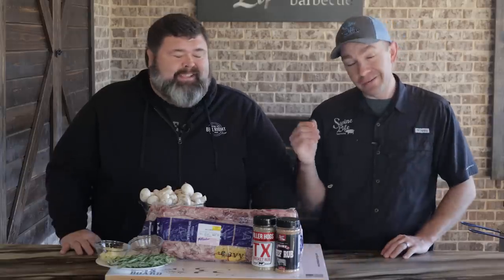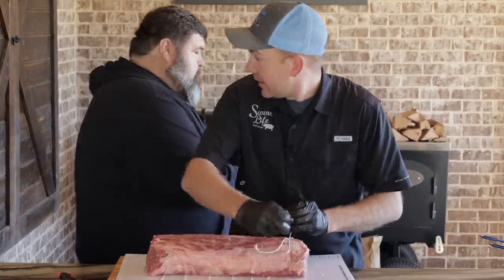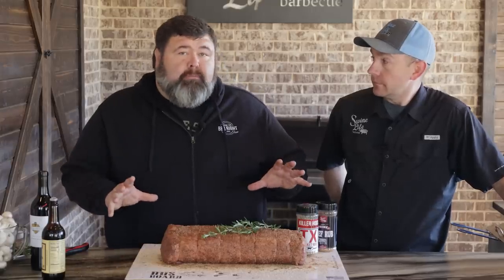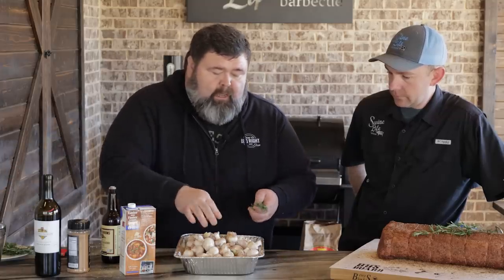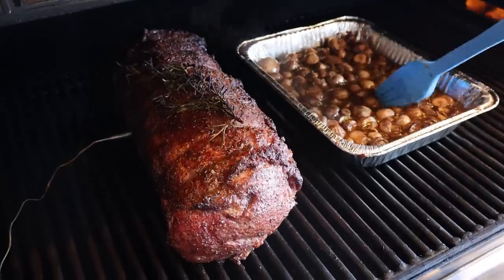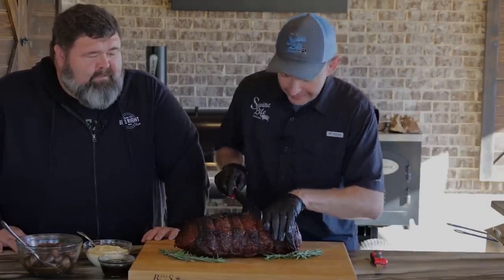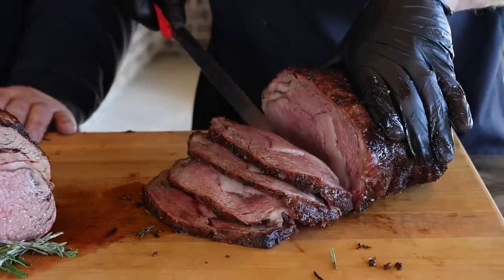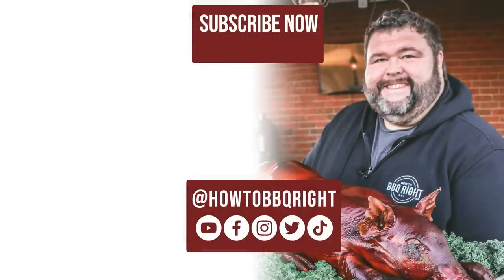Wagyu Prime Rib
Wagyu Prime Rib smoked on the Outlaw Stick Burner over Hickory Wood

This Wagyu Prime Rib is a once-in-a-lifetime recipe for me. It’s the first time that I’ve ever splurged on a piece of meat this magnificent and hopefully it won’t be the last! My buddy Kevin - The Butcher Shop Pensacola, FL - is known for sourcing and selling some of the best A9 Australian raised Wagyu beef to bbq pitmasters all over the US. I’ve been friends with Kevin for many years and he always takes good care of me when I need to source something special.

The price tag was high - like in the neighborhood fo $700 high - which is way out of my budget for a cut of meat, but you only live once!

To çook this fine specimen we fired up the Outlaw stick burner pit with Hickory wood.  I did use a little Royal Oak charcoal to get a bed of coals going but once they burned down we started adding splits of hickory to produce even smoke and heat.

After a quick trim to shape up the rib roast we tied it with strands of butcher twine to help hold the shape as it cooked. I drizzled the outside with a little Worcestershire sauce then seasoned it with a hearty dose of Swine Life’s Prime Beef rub and my TX Brisket rub for texture. Then I tucked in a few sprigs of fresh rosemary and it went on the Outlaw.

We knew the only way we were going to mess this cook up was to overcook the Prime Rib so we monitored the internal temperature closely.  I’m a rare man when it comes to Prime Rib - that means 120°F in the center is as far as I wanted it to go. Perfect Prime Rib should be reddish pink all the way across the roast with plenty of delicious meat juice left inside the meat not on the cutting board!

For added flavor I threw in a pan of steakhouse mushrooms - which are a simple recipe. As the juice develops flavors on the pit use it as a baste for whatever you’re cooking. It’s simple and absolutely delicious. I can get full just dipping bread in that mushroom juice!

Once the Prime Rib hit 120°F we took it off the pit and gave it a short 15-20 minute rest. I have never in my life tasted a Prime Rib that would just melt in your mouth. It was succulent like the finest piece of meat I’ve ever had the pleasure to eat. I can’t imagine anything topping this Prime Rib and if you’re want to really say you’ve lived…you have to try one for yourself!  I have to give Kevin a big shout at for putting me on this piece of meat!

Wagyu Prime Rib Ingredients:
- 12# Wagyu Rib Loin
- 2 Tablespoon Worcestershire Sauce
- 1/4 cup Prime Beef Rub by Swine Life BBQ
- 1/4 cup TX Brisket Rub by Killer Hogs
- 2 Fresh sprigs of Rosemary

Directions:
1. Prepare offset bbq smoker for indirect cooking at 275°F using Hickory wood for fuel.
2. Trim excess fat from loin and use butcher twine to secure the shape of the prime rib.
3. Drizzle the outside with Worcestershire sauce and season with a layer of Prime Beef rub followed by the TX rub. Place the sprigs of rosemary underneath the butcher twine on top of the roast.
4. Place the prime rib on the pit and smoke until internal temperature in the center of the roast reaches 120°F. Remove from the pit and rest for 15-20 minutes before slicing.

For even more flavor baste the Prime Rib as it smokes with the liquid reduction from the Steakhouse Mushrooms below:

Steak House Mushrooms Ingredients:
- 2 pints white button mushrooms
- 1 stick butter
- 1/2 cup Worcestershire sauce
- 1 cup beef broth
- 1 cup red wine
- 1 shallot finely chopped
- 6 cloves garlic minced
- 1 Tablespoon Prime Beef Rub by Swine Life BBQ
- 1 Tablespoon fresh rosemary leaves

Place the ingredients in a large aluminum pan and smoke at 275°F for 2 hours or until mushrooms are soft and liquid reduces. Serve mushrooms along side your favorite grilled or smoked meats and use the liquid as a baste as the meat cooks.